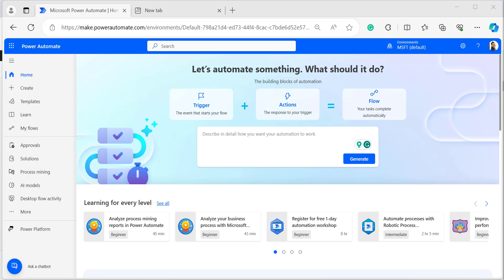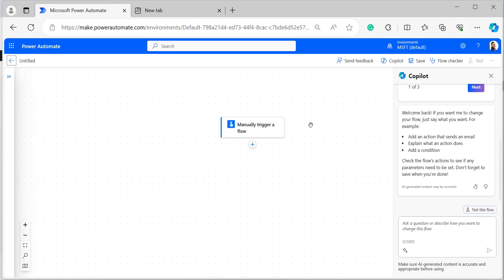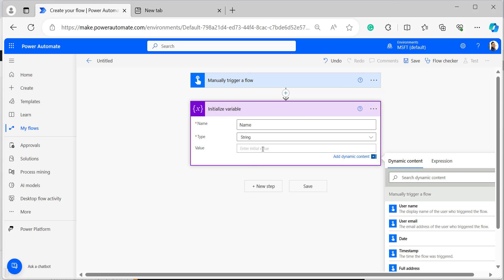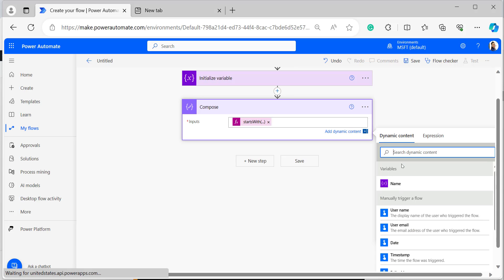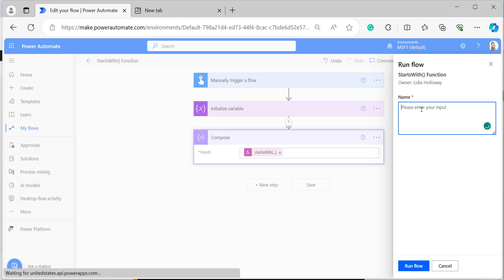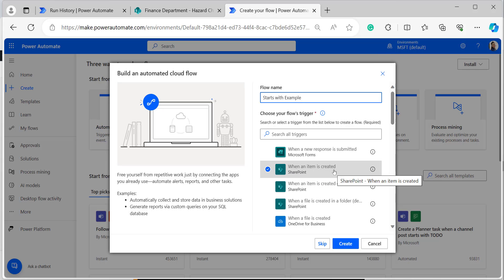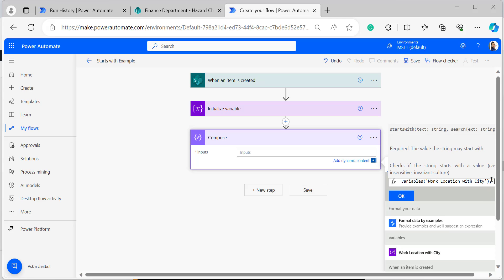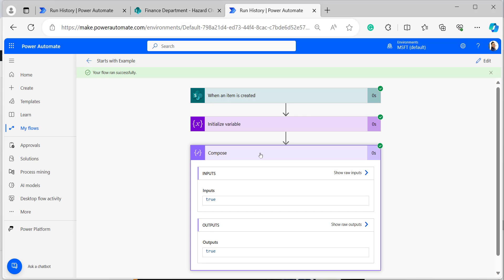Power Automate StartsWith Function/Expression | String Function (startsWith) in Power Automate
Power Automate delete all files from SharePoint folderMicrosoft Power Automate string functions are useful for manipulating text in Power Automate.
Whenever a user wants to manipulate the text, there will be scenarios like finding out if there is a string starting with a particular text or a character based on the SharePoint list items. This is where Power Automate string functions i.e. startswith() come into play.
The StartsWith function in Power Automate tests whether one text string begins with another string and is case-sensitive. It will return true; if it exists, it will return false.